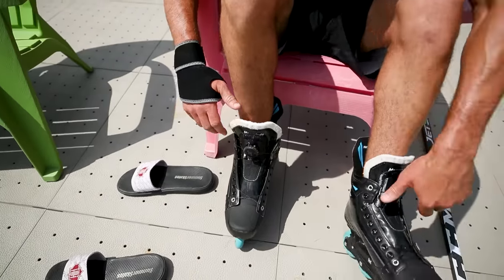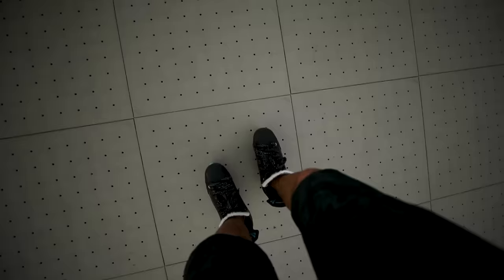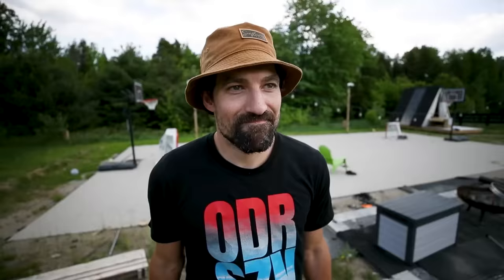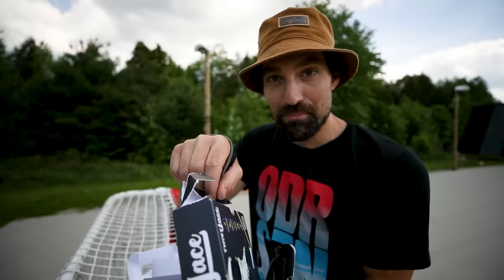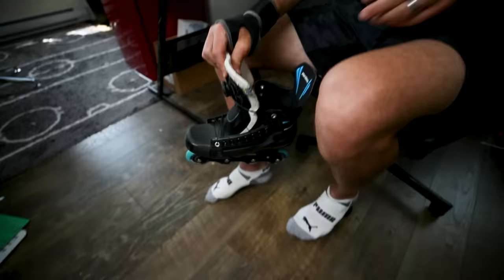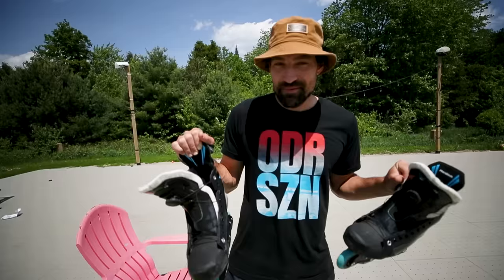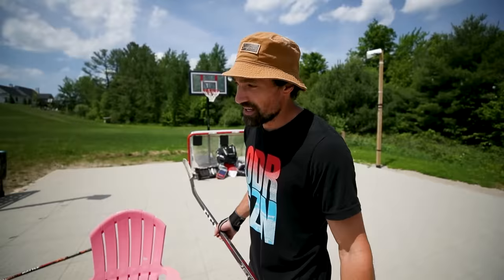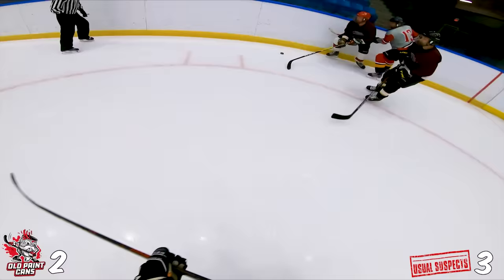The New FASTEST way to tie your skates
If you want to grab these check out Twist Lace this isn't a sponsored video, I just thought it was a cool idea and wanted to test them out. With a quick test they feel great for recreational use, they would be amazing for kids skates, especially anyone with a few kids and a backyard rink!